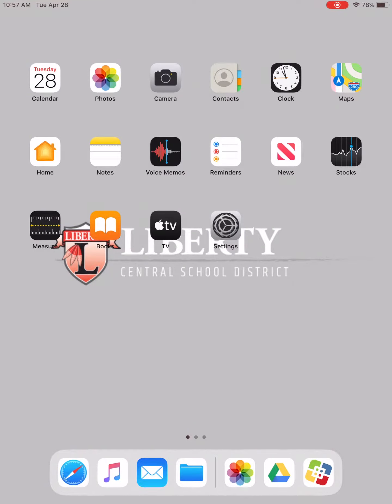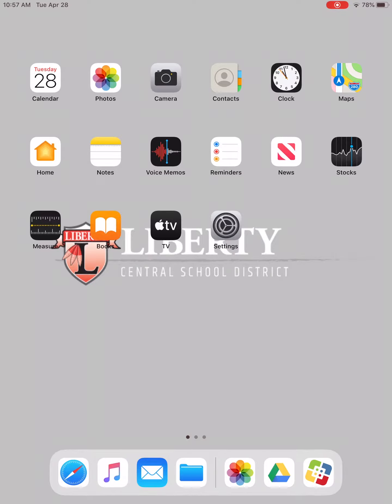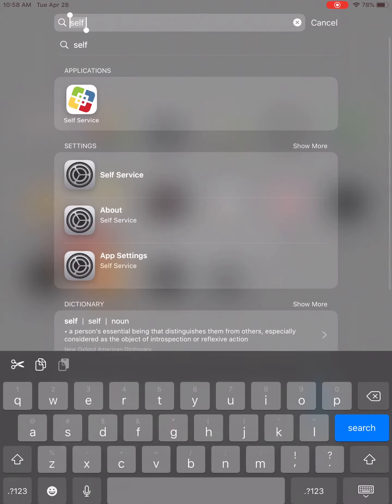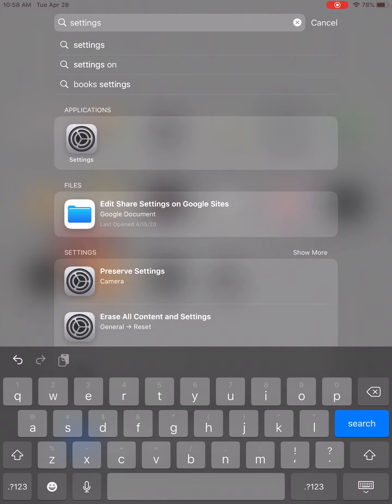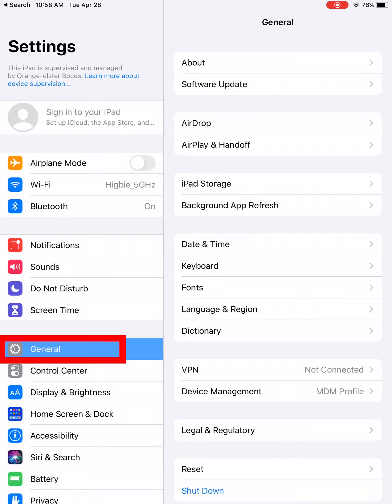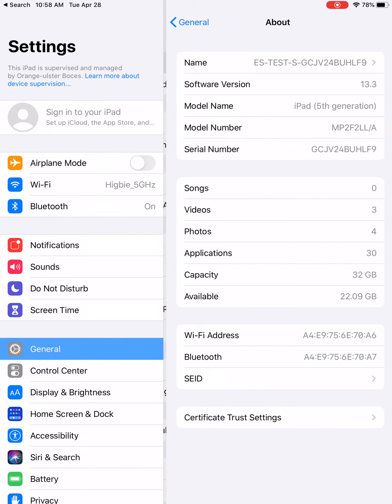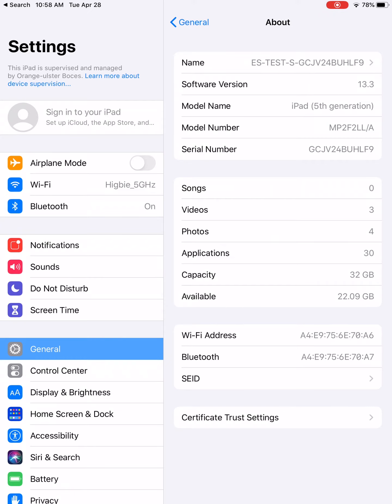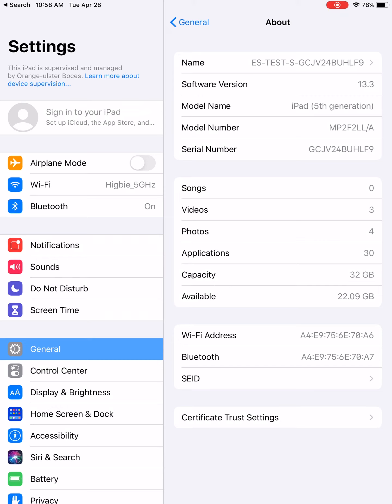Finding the iPad Name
How to find your iPads name!